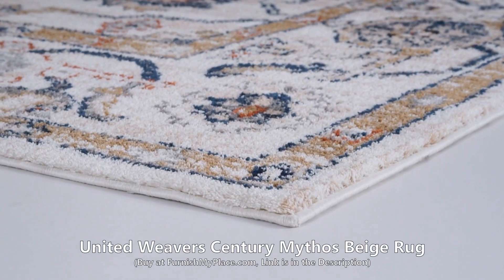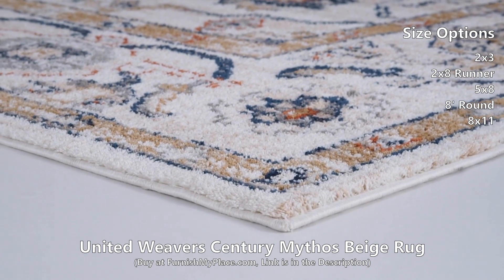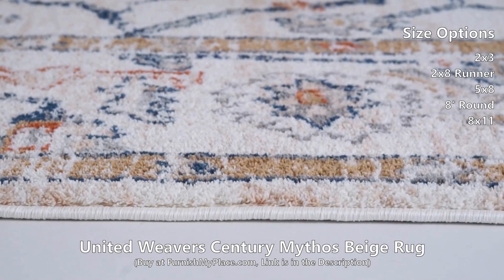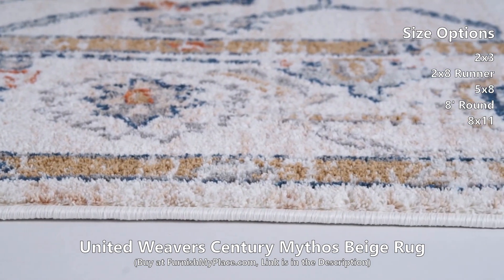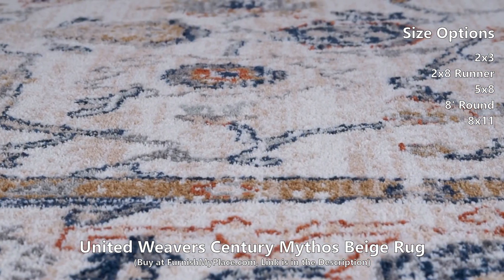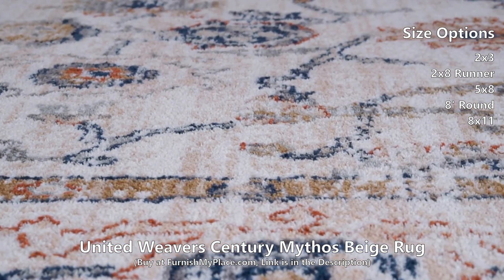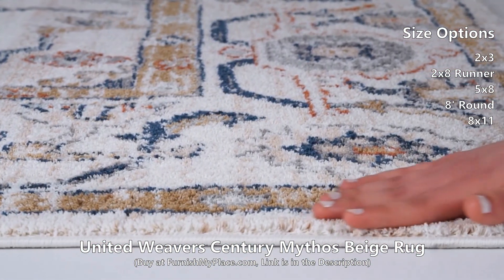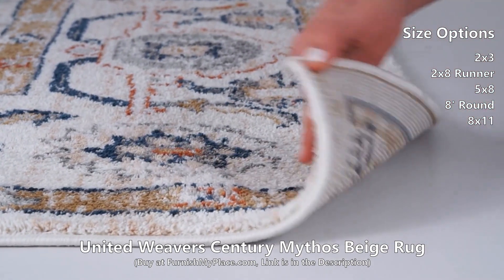United Weavers Century Mythos Beige Rug